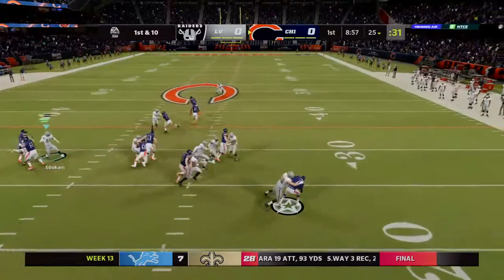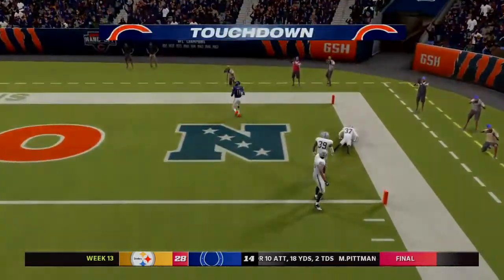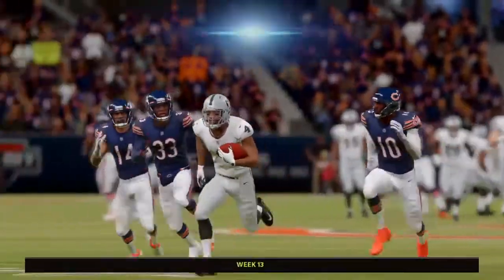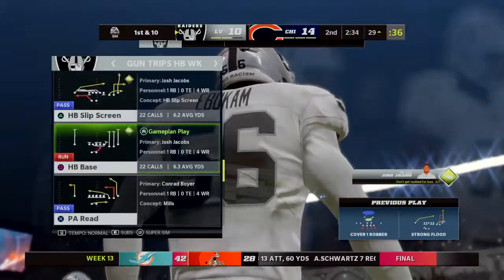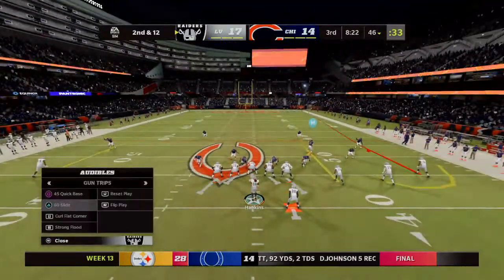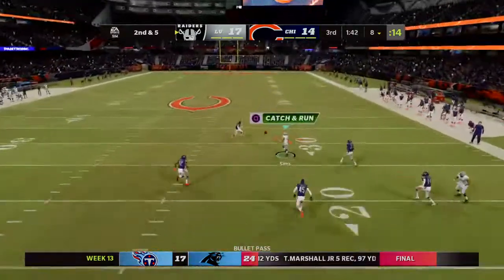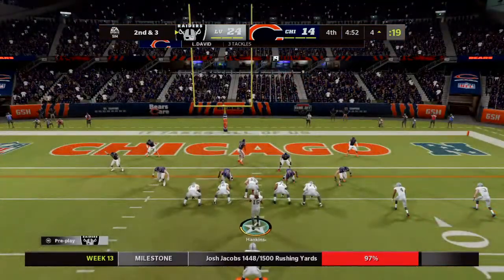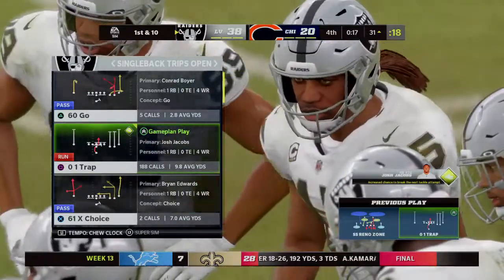nando_0816's Live PS4 Broadcast